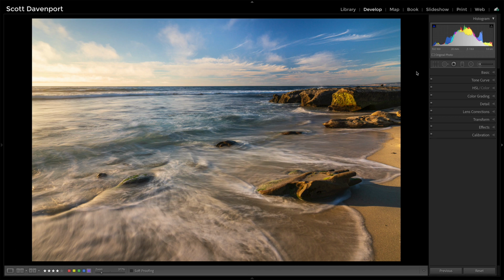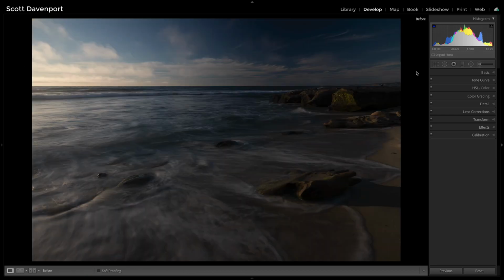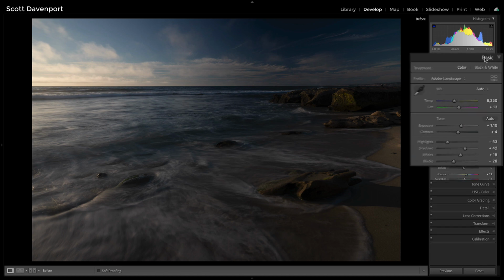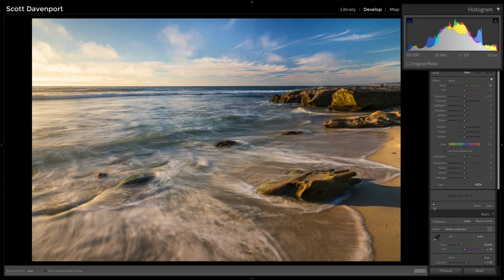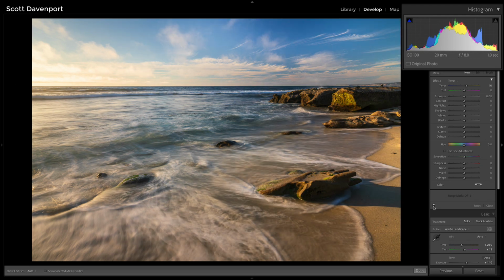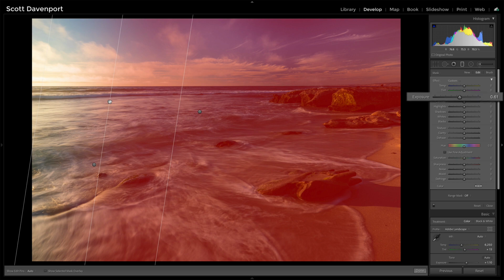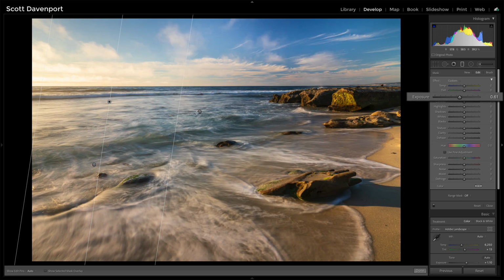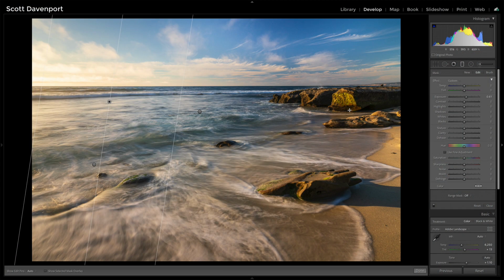Balance Exposure With Gradient Adjustments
Scenes that have strong, directional light cast light unevenly across a scene. If we simply fumble the camera settings or improperly position a polarizing filter, the result can be - you guessed it - an unbalanced exposure. Not to worry! Use a series of gradient filters with exposure adjustments to balance the light and shadow in the image.

You can use this technique in any photo editing software that has localized gradient tools. In this tutorial, I’ll use Lightroom and its Graduated Filters. In ON1 Photo RAW, you can use Local Adjustments. In Luminar AI, you can use the tools in Local Masking. The technique is simple and easy to do.

00:00 Balance Exposure With Gradient Adjustments
00:32 The Underexposed Image
00:45 Basic Exposure Adjustments Isn't Enough
01:22 The Gradient Tools Save The Day!
02:10 Gradient + Exposure Salvages The Photo
02:48 Wrap-up